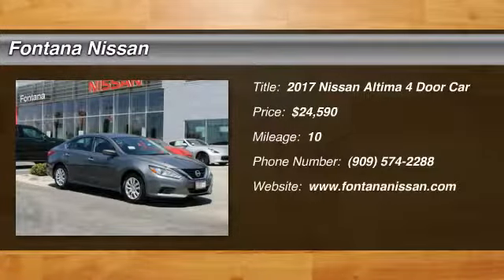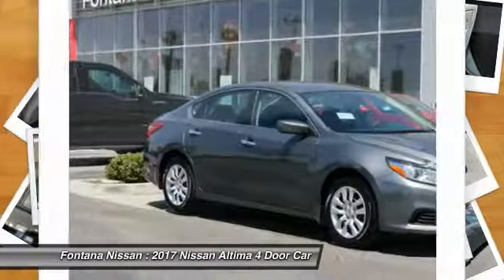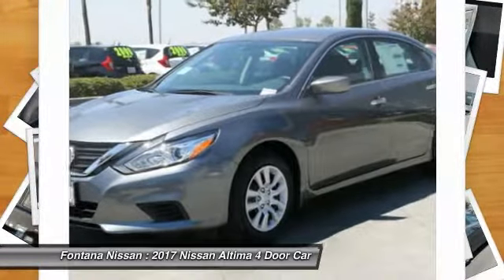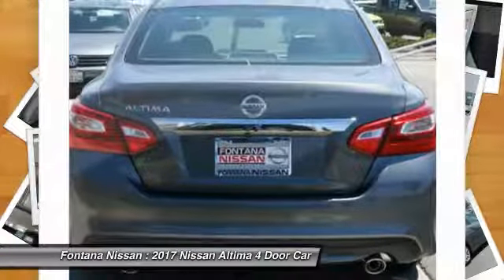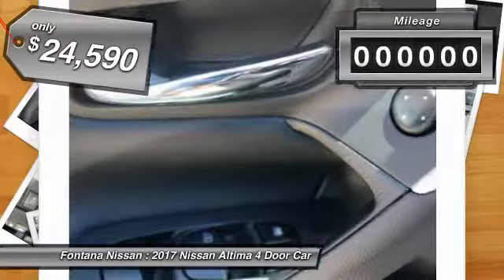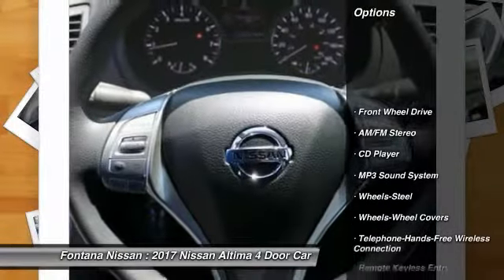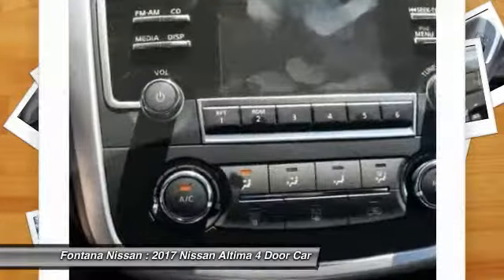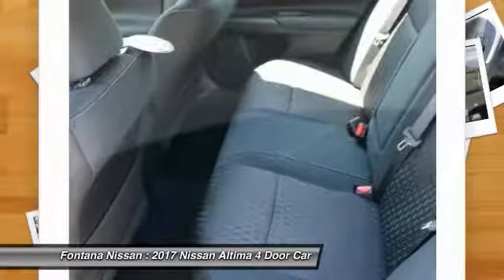2017 Nissan Altima new, Altima, Maxima, Sentra, 370Z, Murano, Fontana, Rancho Cucamonga, Ontario, Sa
2017 Nissan Altima 2.5 S

Fontana Nissan
16444 South Highland Avenue

Inland Empires preferred dealership, Fontana Nissan works with over 50 bank lenders.  You can rest assure that we can offer the best financing options for you, call us now to see how low your payment will be and save a lot of money!